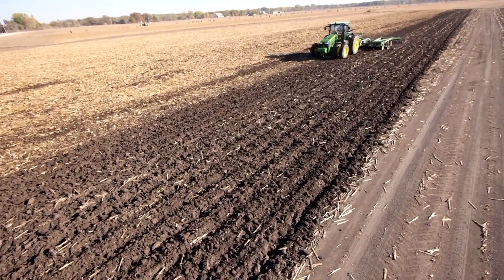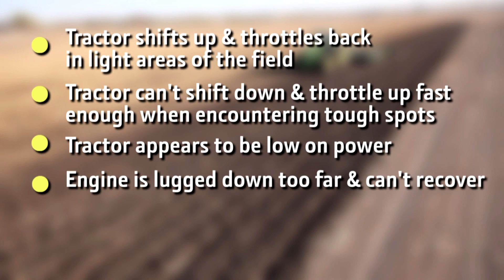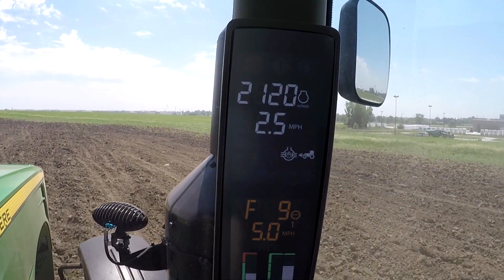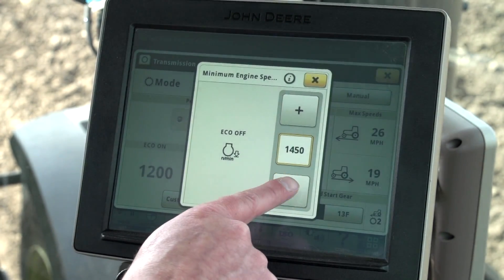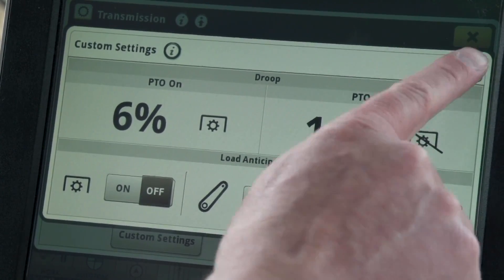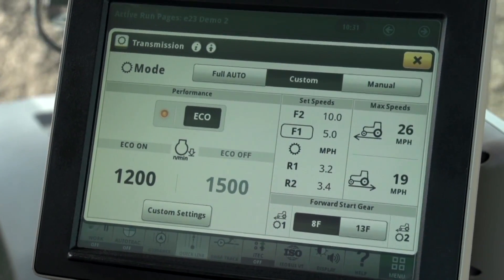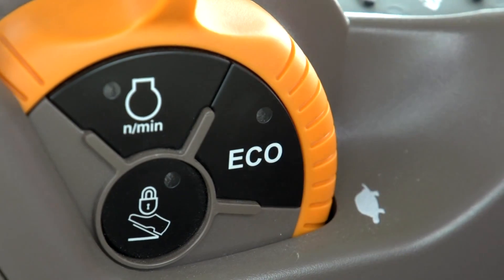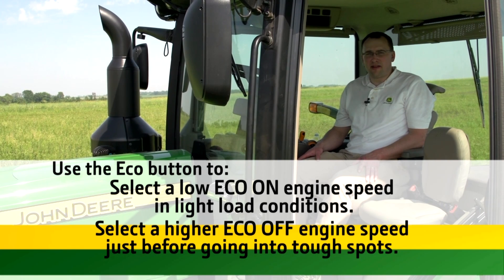Operating the e23/e18 transmission, Part 6 - Tractor Does Not Respond to Conditions